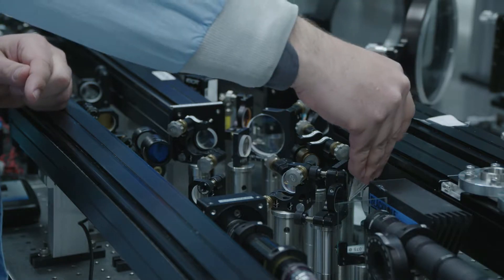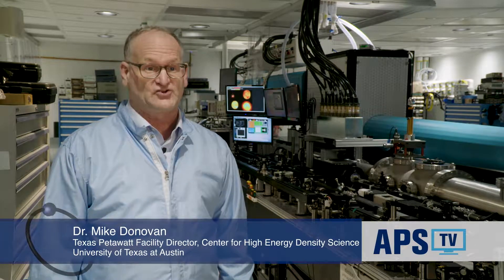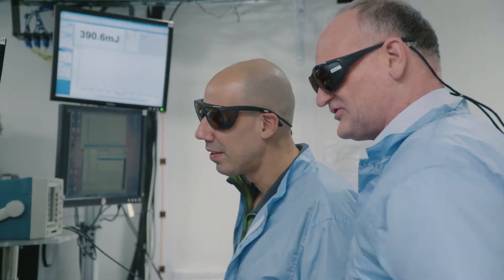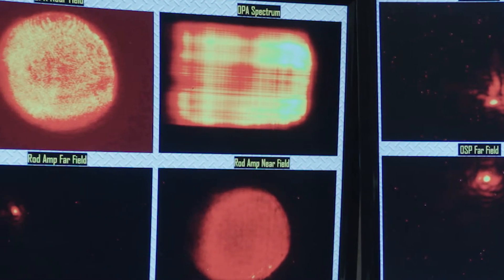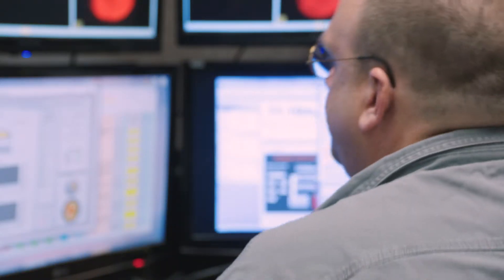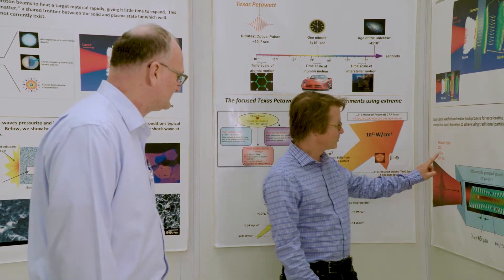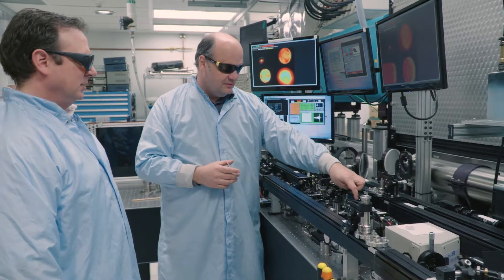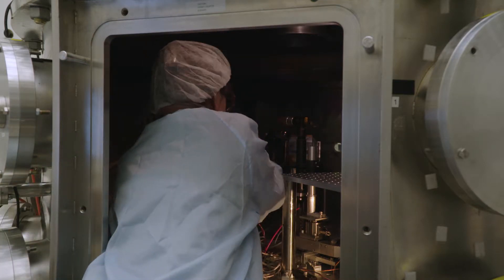Texas Petawatt Laser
This is a video I produced on the Texas Petawatt Laser at the University of Texas at Austin for a WebsEdge conference.  It was shot by Ryan Reasor and edited by Sara Avery.